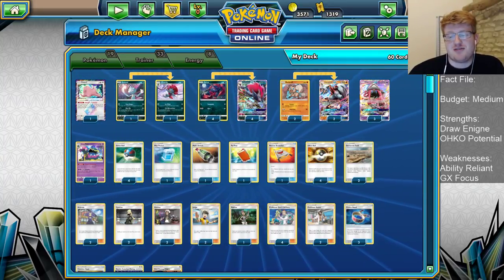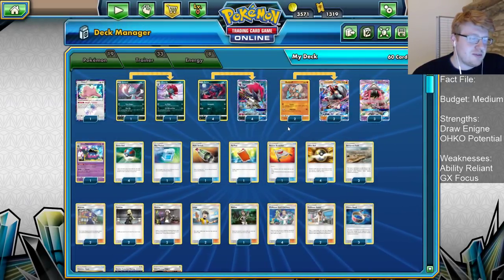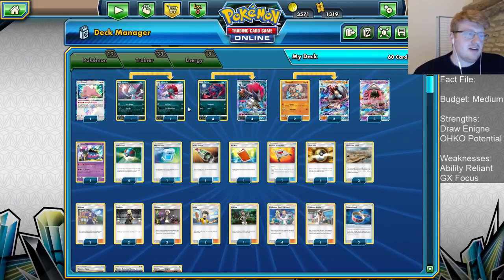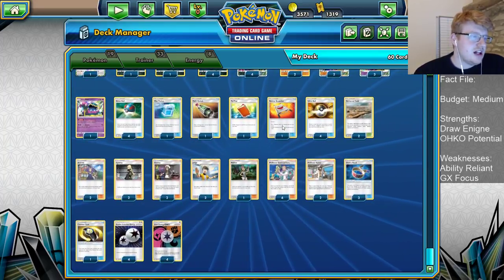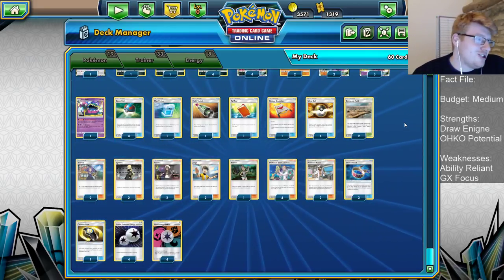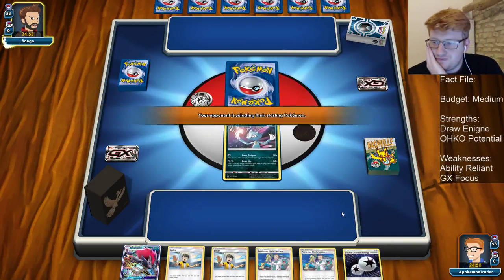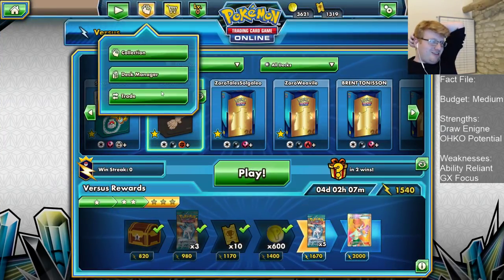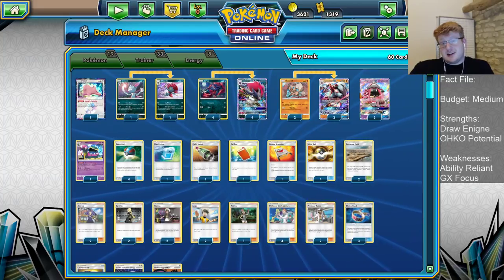Zoroark Lycanroc Weavile Deck Analysis and Battles! (Pokemon TCG)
Today Joe is taking a look at Old faithful Zororoc, these days it attempts to out tempo opponents that try to build large boards with the use of Judge, pretty handy in the current meta, enjoy!

#Pokémon - 19

* 1 Ditto {*} LOT 154
* 1 Sneasel CES 86
* 4 Zorua SLG 52
* 1 Weavile UPR 74
* 4 Zoroark-GX SLG 53
* 2 Rockruff GRI 73
* 2 Lycanroc-GX GRI 74
* 3 Tapu Lele-GX GRI 60
* 1 Alolan Muk SUM 58

* 4 Professor Elm’s Lecture LOT 188
* 1 Rescue Stretcher GRI 130
* 1 Pal Pad UPR 132
* 2 Acerola BUS 112
* 2 Judge FLI 108
* 2 Cynthia UPR 119
* 2 Guzma BUS 115
* 4 Ultra Ball SLG 68
* 1 Counter Gain LOT 170
* 1 Mallow GRI 127
* 3 Choice Band GRI 121
* 1 Multi Switch GRI 129
* 2 Devoured Field CIN 93
* 4 Great Ball SLG 60
* 2 Professor Kukui SUM 128
* 1 Max Potion GRI 128

#Energy - 8

* 4 Double Colorless Energy SLG 69
* 4 Unit Energy {F}{D}{Y} FLI 118